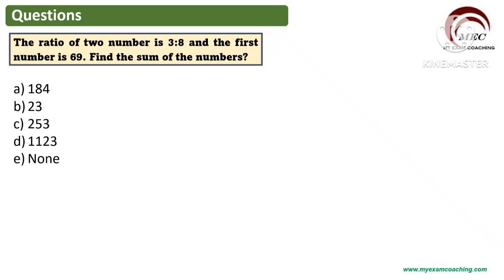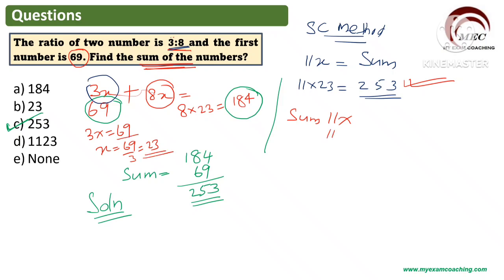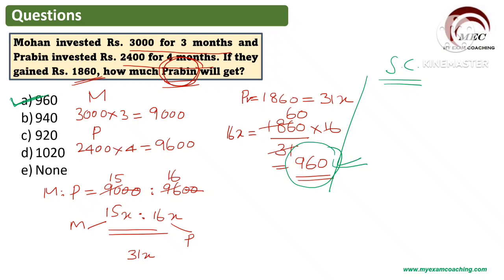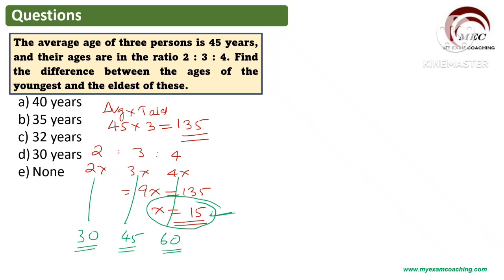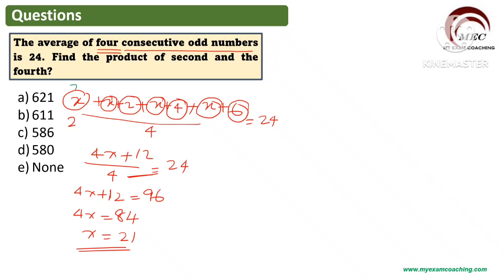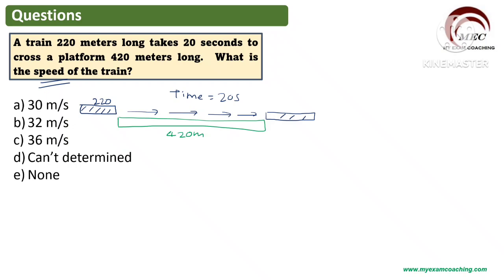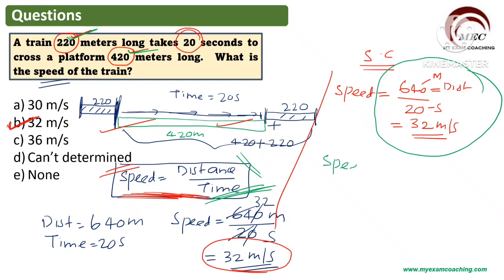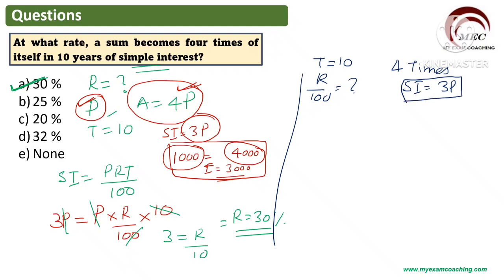QUANTITATIVE APTITUDE FOR COMPETITIVE EXAMS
REGISTRATION LINK
Join Now
5 Days FREE Mini Course on Quantitative Aptitude For All Competitive Exams.

Remove Your Fear of Mathematics.
Learn Shortcut Methods
Learn Look & Click Techniques..
& Many More..